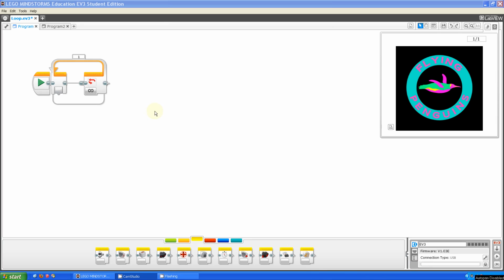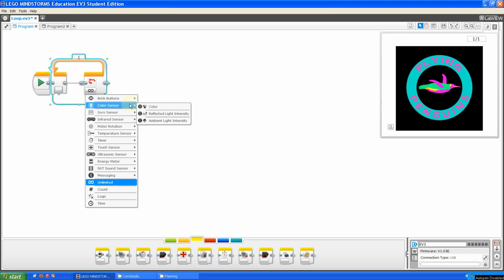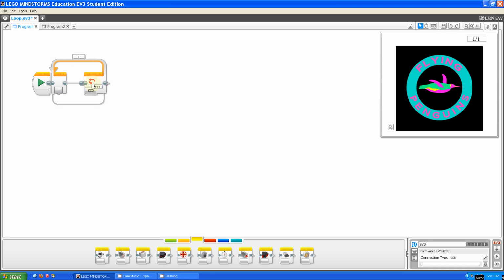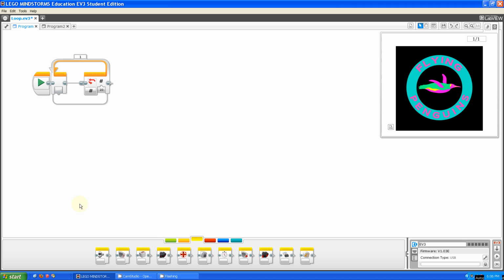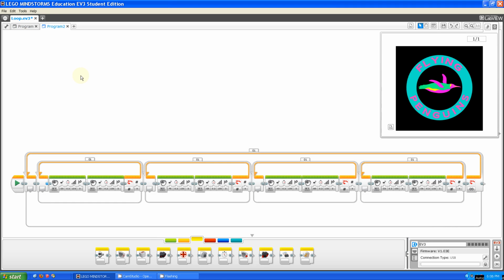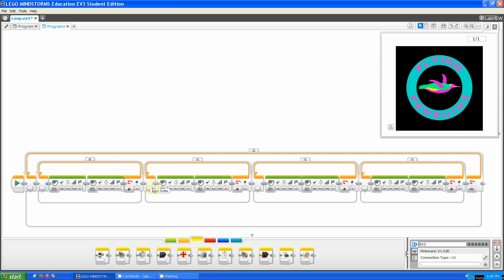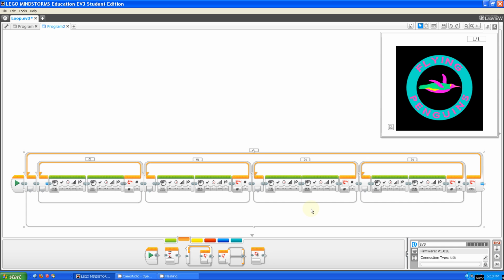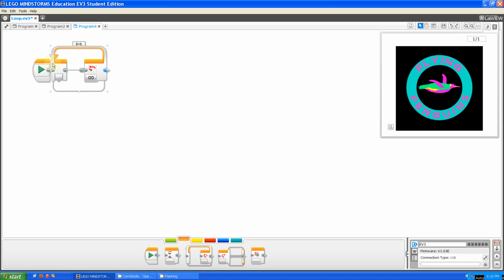EV3 Programming: The Loop Block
The Loop Block  (Please watch in 1080p resolution)

For those occasions when you need to do something over and over and over and over...

The loop block is one of the most important programming blocks. The Loop Block repeats the code inside the loop until the exit condition becomes true. The loop could exit after 10 loops, 12 seconds, when a Touch Sensor is bumped, or it could just go on forever.